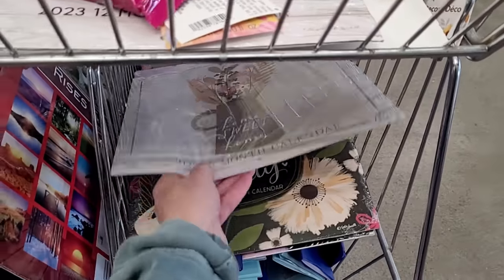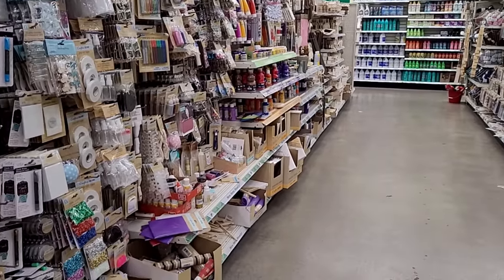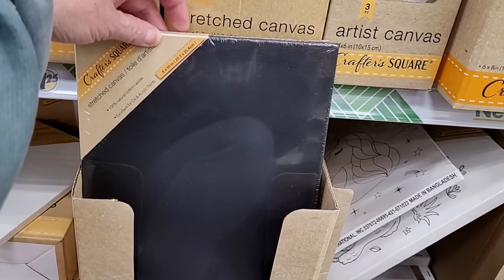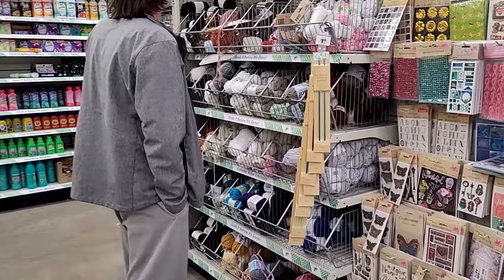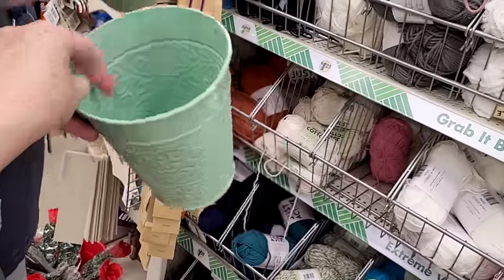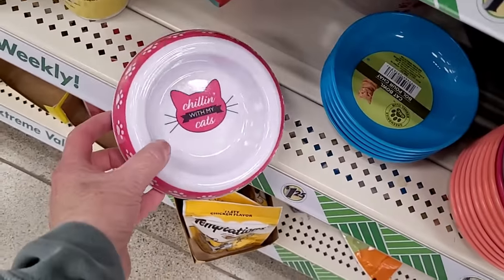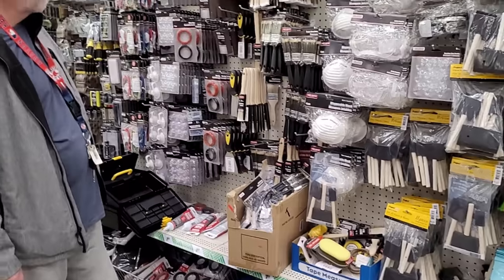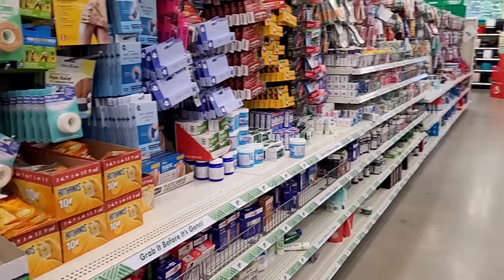COME WITH ME TO DOLLAR TREE | THIS NEW FIND SCARES ME | SHOP WITH ME|LET'S FIND ALL NEW $1.25 ITEMS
We are going shopping at the Dollar Tree. Please come with me to the dollar tree and lets get ourselves a dollar tree haul filled with the hottest new finds ! with all the new the dollar tree has right now you aren't going to be disappointed ! Have to say one of them scared me big time !
COME WITH ME TO DOLLAR TREE | and lets do a SHOP WITH ME AT DOLLAR TREE, ,HOT NEW ITEMS SCORE ! FABULOUS! LET'S FIND ALL NEW $1.25 PRODUCTS
I'm so happy we are all here together ! Let's go shopping at the Dollar Tree for a Huge Haul. Everything is only $1.25 or less and the stuff here blew my mind. Mothers Day gifts, summer decor 2023 and more all at the Dollar Tree !